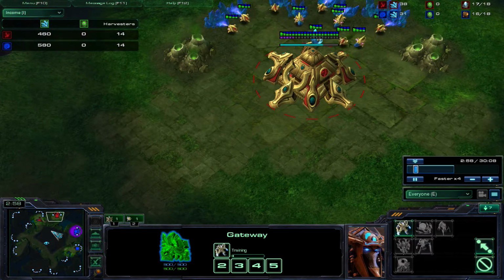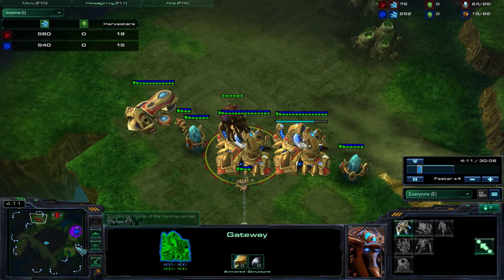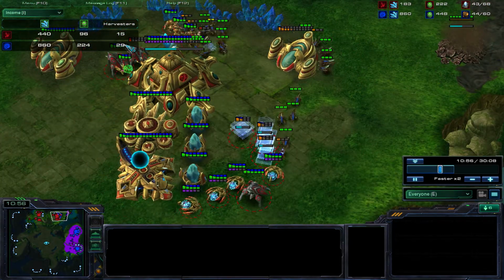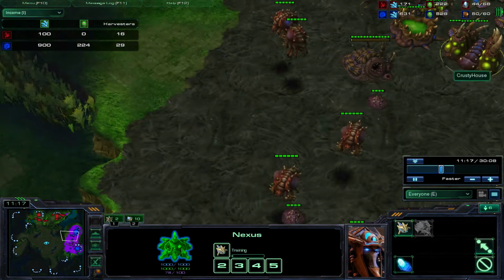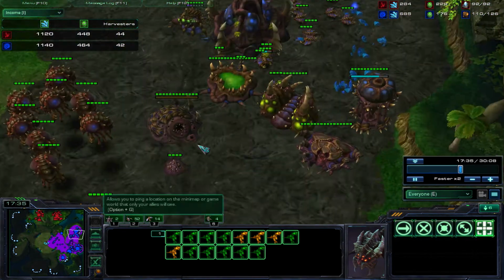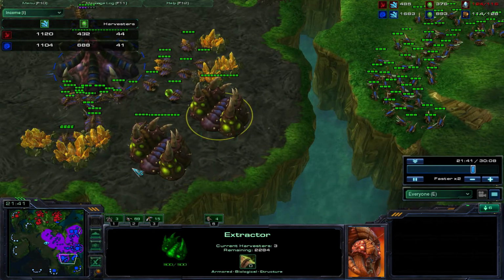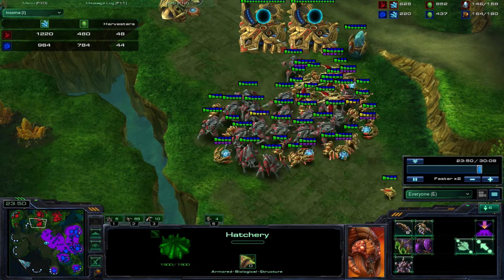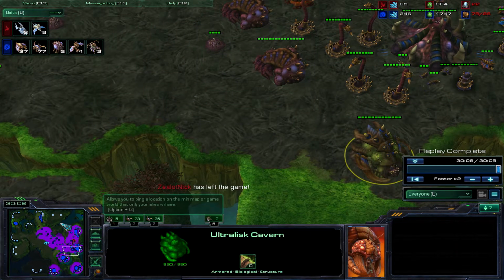Starcraft 2 CrustyHouse(z) vs Zealotnick(p) Commentary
Ladder Match with some strat talk.